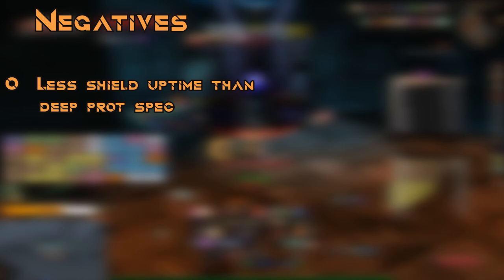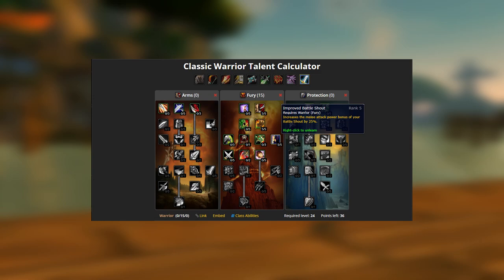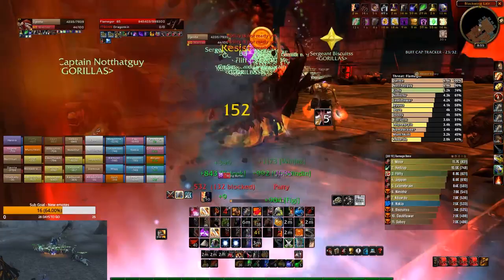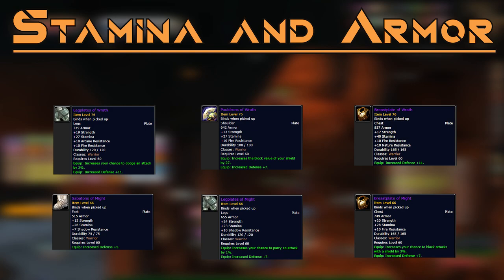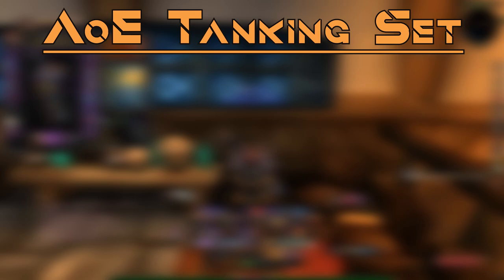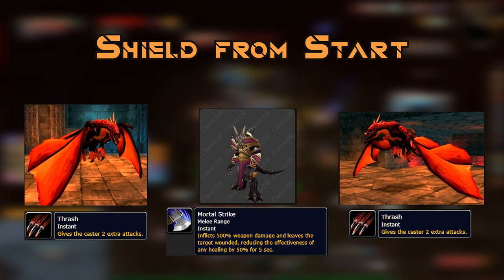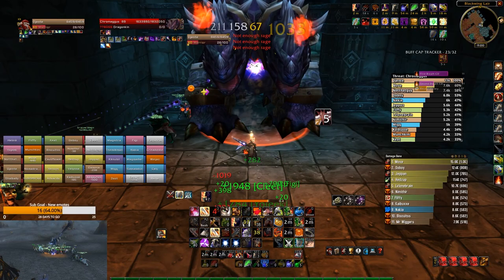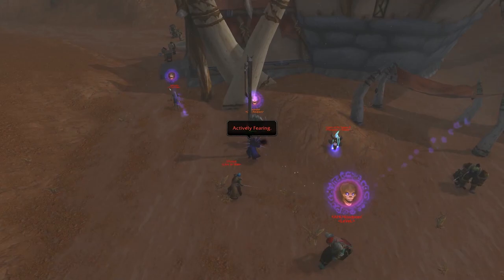Ultimate Warrior Fury Prot Tanking Guide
There is a slight mistake in the editing at 16:17 during the "Full Mitigation Set part of the guide. It is not showing my mit set but is showing my Full threat set. Here is a link to my full mitigation set!

A one stop shop for fury prot warriors or deep protection warriors looking to up their game!

This video covers: Talents - Gearing + Stats - Play style + Rotation - Consumables, and many other tips I've picked up over 15 glorious years learning this game.

Had an absolute blast making this one!

Classic wow
World of warcraft Classic
Tanking guide
Thunderfury
Tanking
Raiding guide